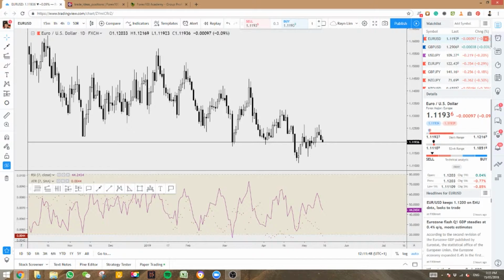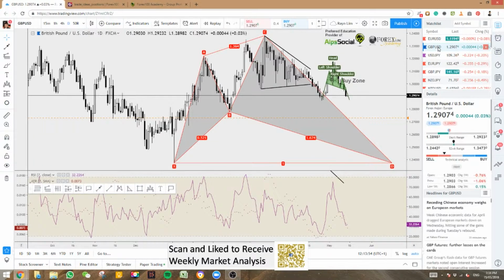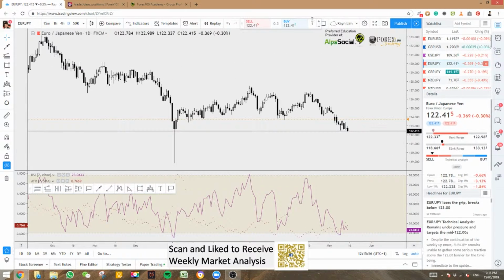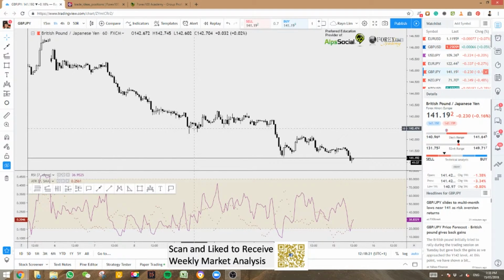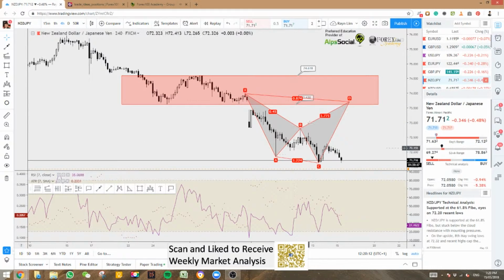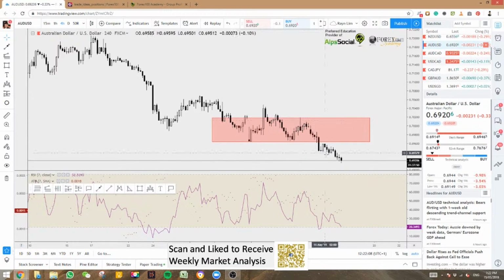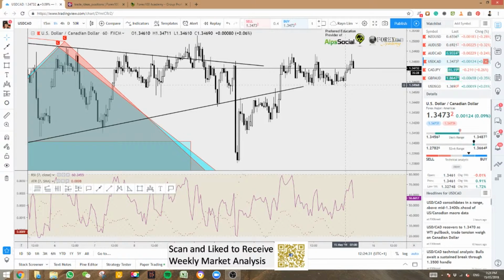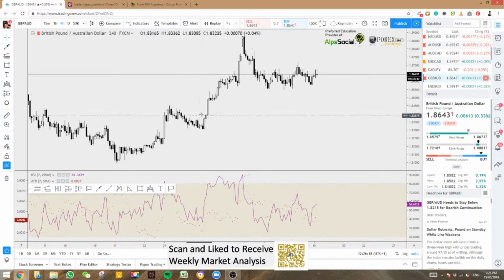MidWeek Analysis - 15MAY2019, Week 3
If you have miss out last Wednesday LIVE session, like our Facebook Page so you will be notified when we go LIVE.

Next Wednesday, 22 May 2019, we will be starting at 18:08-20:00(+8GMT)] than usual as we are having a workshop in Singapore. If you happen to be in Singapore on 21 May and love to attend the session, register at the link below, before the seats runs out.